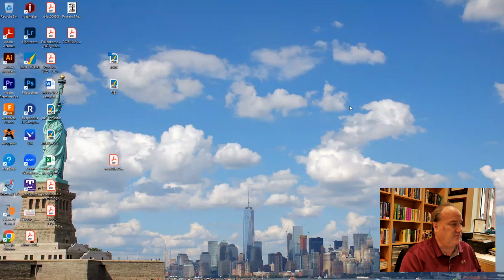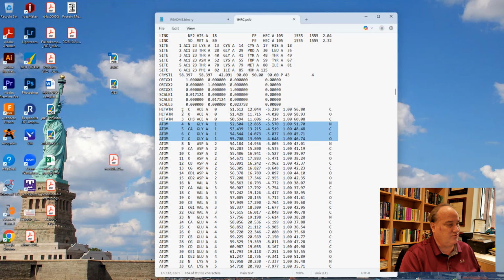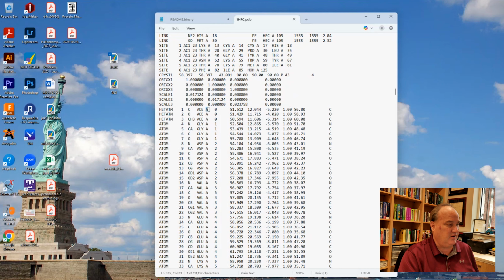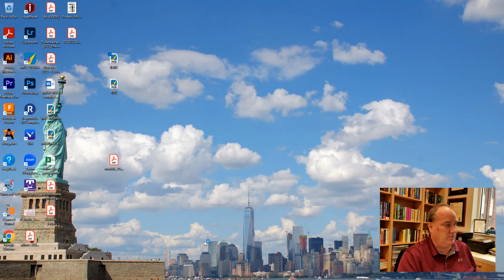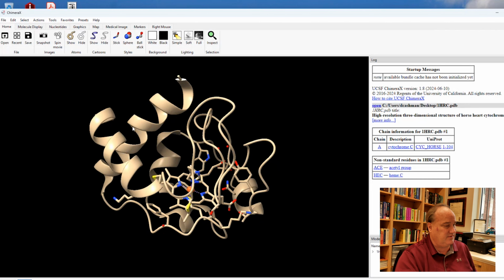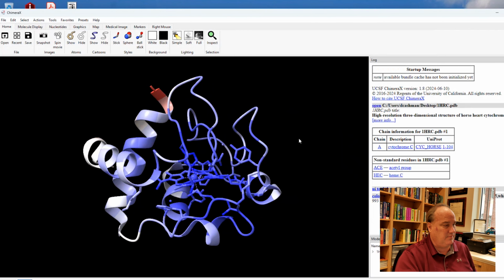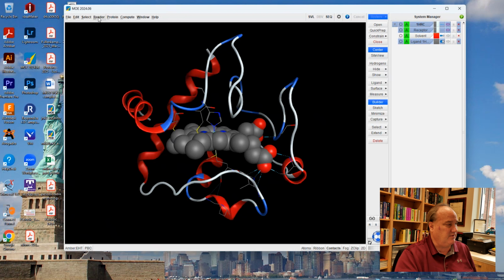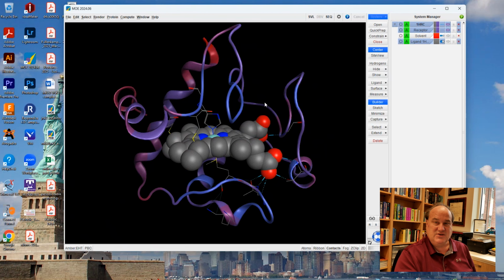What Are B-Factors? Understanding Protein Flexibility in X-Ray Crystallography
Ever wonder what B-factors mean in protein structures from the Protein Data Bank (PDB)? In this video, we break down the science behind B-factors (or temperature factors) — how they reflect atomic motion, thermal vibration, and structural disorder in X-ray crystallography.

You’ll learn:
✅ What B-factors represent and how they’re calculated
✅ How to interpret B-factors in 3D molecular visualization software
✅ Why NMR structures often don’t have B-factors
✅ What high vs. low B-factors tell us about protein flexibility and biological function

Perfect for biochemistry, structural biology, and molecular modeling students exploring the connection between protein structure, dynamics, and function.